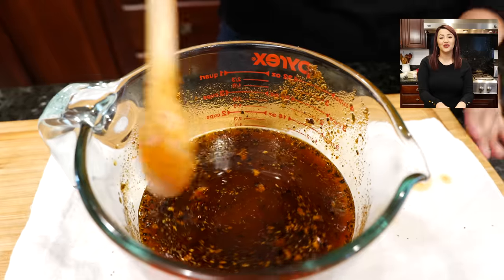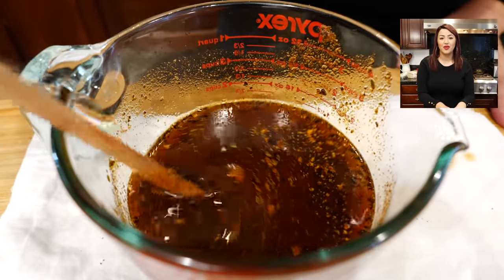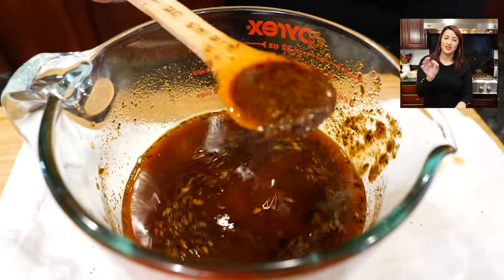MEXICAN STYLE SEASONED SPICY HOT CHILI OIL | FOR CHICKEN, TACOS, BURRITOS CHIPS JUST EVERYTHING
VIEWS MEXICAN SPICY HOT CHILI OIL | Simple Recipe
I believe every human deserves running water. That's why I am running a fundraiser for our Viewsclub. 100% of your donation will go to the Navajo Water Project, bringing clean, running water to American families in need. Here is the link to our fundraiser Oh yeah, our goal is to raise 10k 😘

Views Mexican Spicy hot Chili Oil
1-2 Cups Oil
3-Chiles Puya
3-Chiles Arbol
1- Tablespoon Chiltepines Or your choice of pepper Flakes
3- Dried Chipotle Peppers
1/2- Tablespoon Mexican Oregano
2- Medium Ground Bay Leaves
1/2-Tablespoon Ground Cumin
1/2-Tablespoon Chicken Bouillon
1/2-Teaspoon Salt
1-Teaspoon Onion Powder
1-Teaspoon Garlic Powder
1/2-Teaspoon Black Pepper
1/2-Teaspoon White Pepper
1-Teaspoon Paprika
1/2-Teaspoon News Mexico Red Chili Powder (The supper XXX HOT Charlene)
1-Teaspoon Lemon Pepper
1/2-Teaspoon Ginger Powder
1/4-Teaspoon Brown Sugar
1/4-Teaspoon White Sugar
*If you don’t have the XXX Hot Charlene Chili powder use 1/2 Teaspoon Cheyanne Pepper
*If you want to reach an even more flavorful spice in your oil add 1/2 Teaspoon Cheyanne Pepper, and extra TBS of Chiltepines, and 1/2 TBS of dried Habanero Powder

This recipe doesn't last long in my home. As far as how long it will keep will depend if you used fresh oil or infused oil. To be on the safe side refrigerate your chili.

I hope you all feel how much I love you and pray and meditate for your success not just in the kitchen, but in life. I love as a mother and will always do my best to keep you as happy as only a mother knows how. Love you, Stephanie & Cloud

The sister channel-
Hot Cheetos Recipes